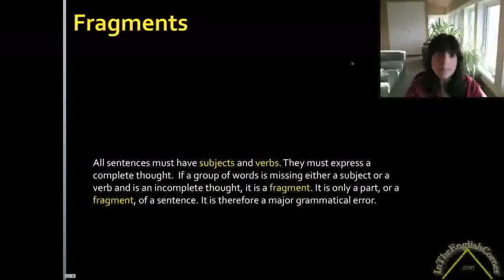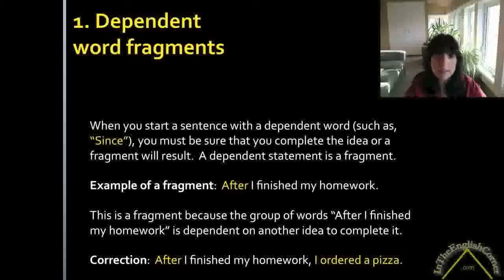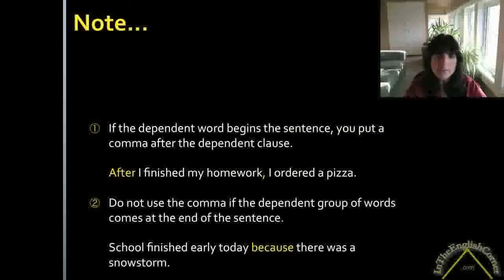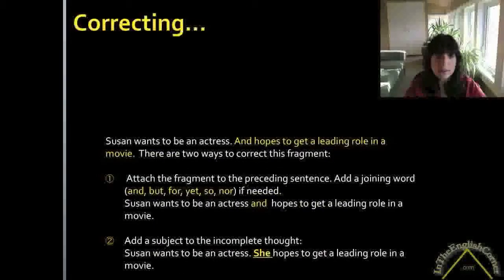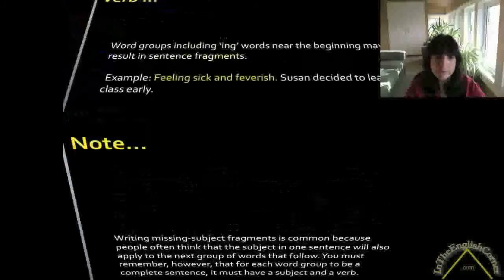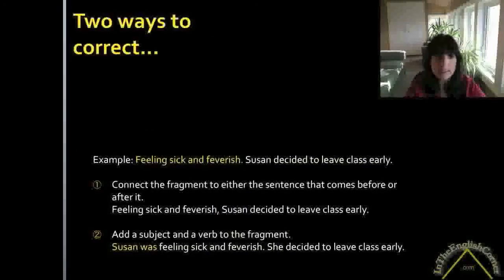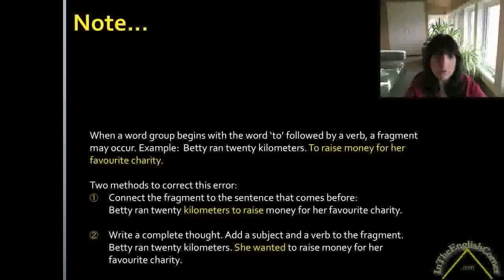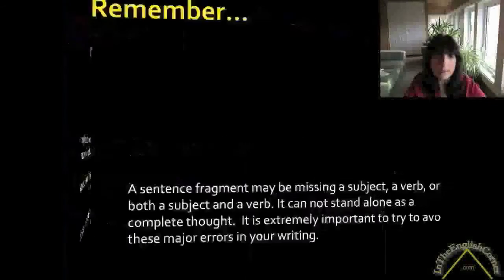Sentence Errors: Fragments HD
A description of sentence fragment errors and strategies to correct them.